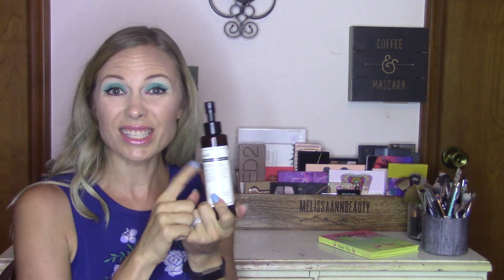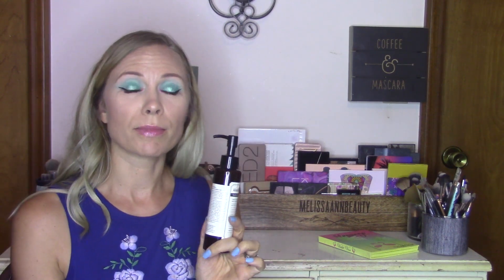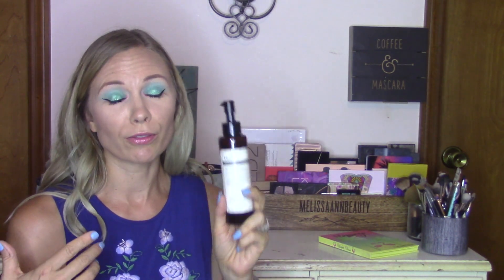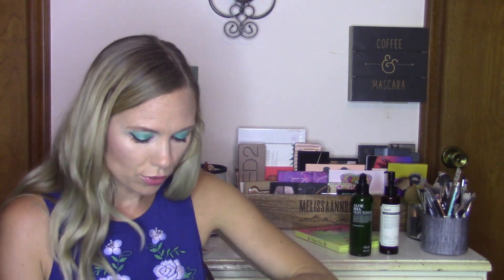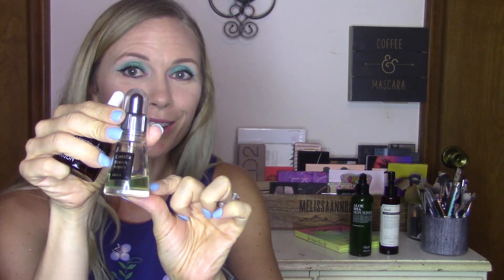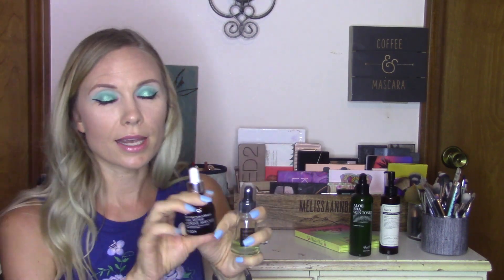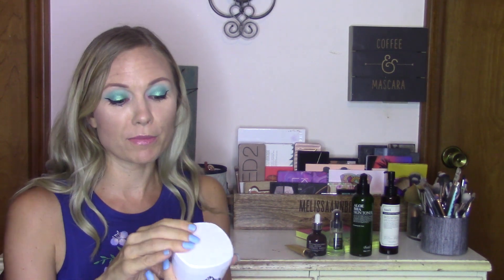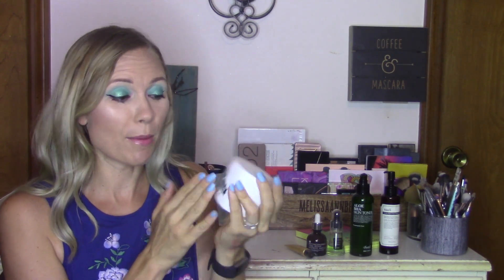Korean Skincare~ New Products Review *GIVEAWAY closed*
Hi there! Updated Korean skincare I have been using and a Review of them!
Make Extra Cash Shopping through Ebates:
Products:
Neogen Canadian Clay Mask
Klairs Black Cleansing Oil
both also available at: SoKo glam:
Benton Aloe BHA Skin Toner
MIZON Snail Repair Intensive Ampoule
COSRX Centella Blemish Ampule